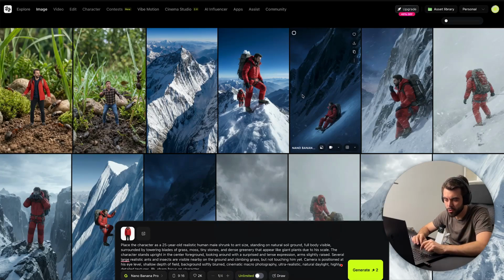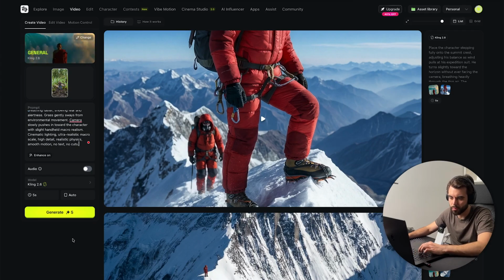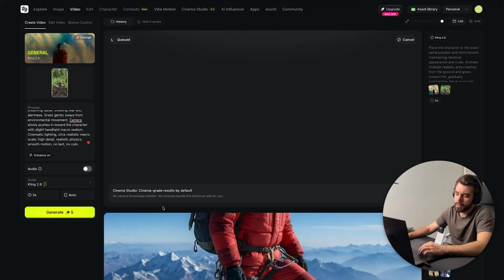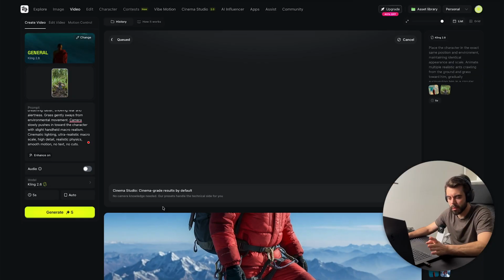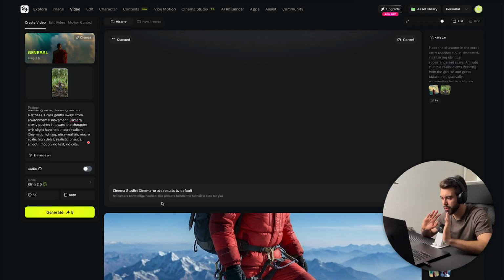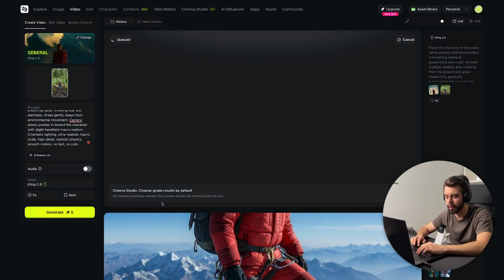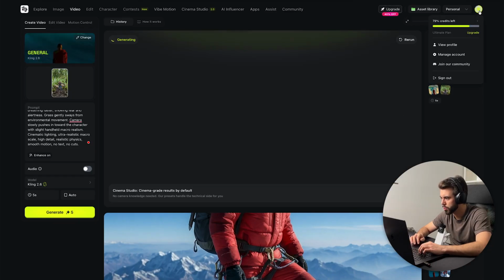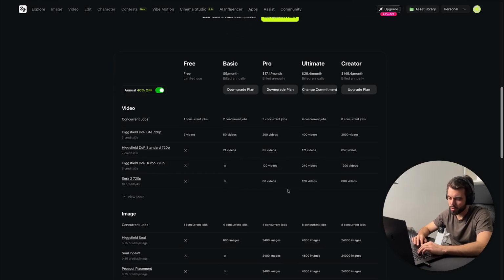Lecture 6: Create Viral AI Videos Fast: Turn AI Images Into Videos Using Kling & ChatGPT